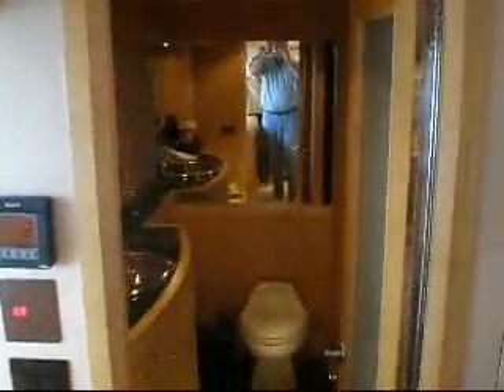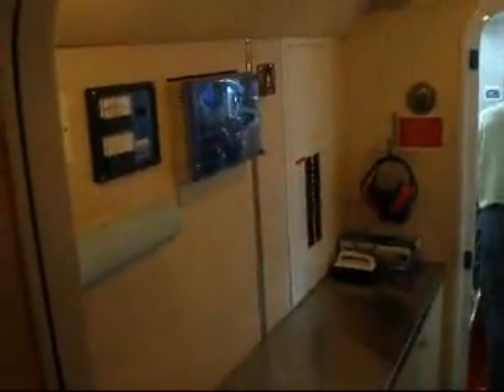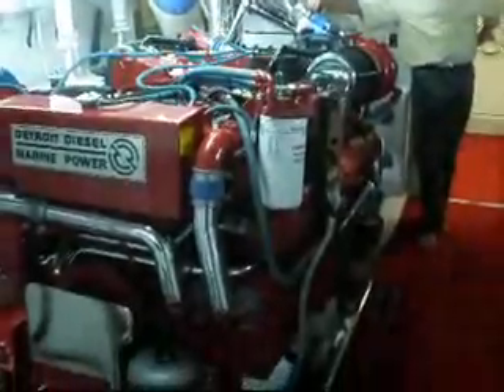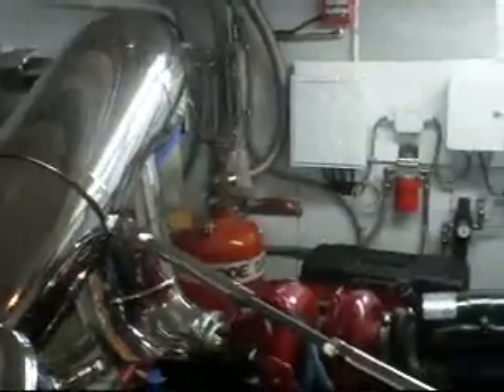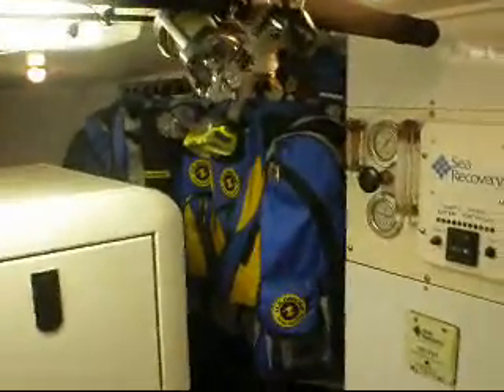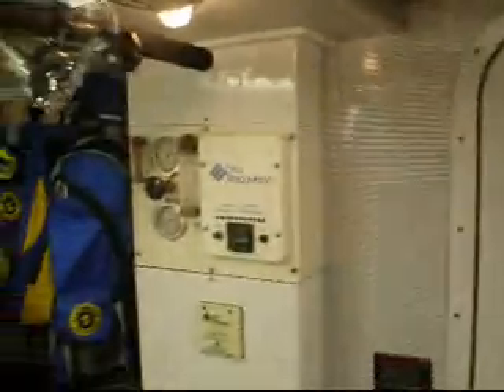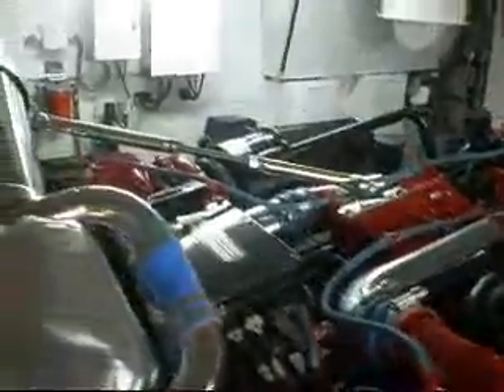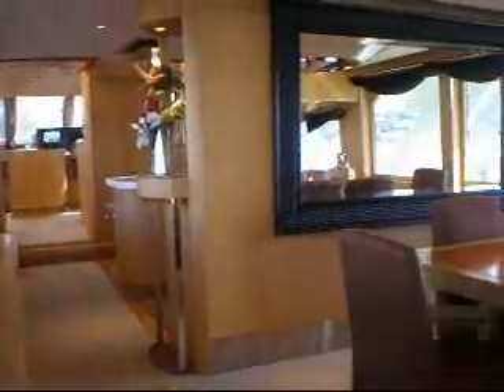MV Safari Part 3.wmv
This is the third and final segment of the motor vessel Safari video tour.  Come aboard and see the custom 100 foot yacht for yourself.